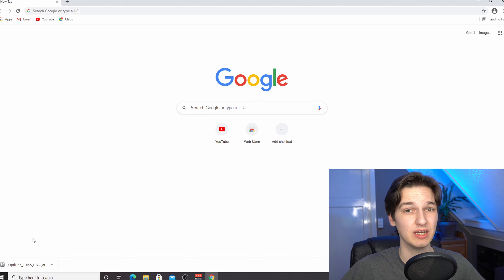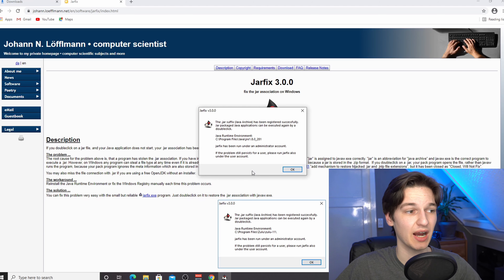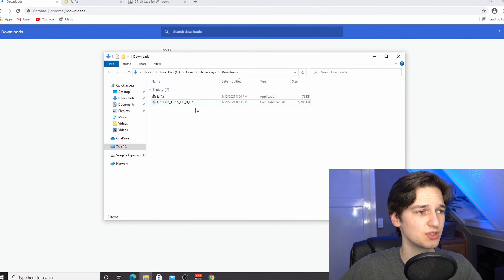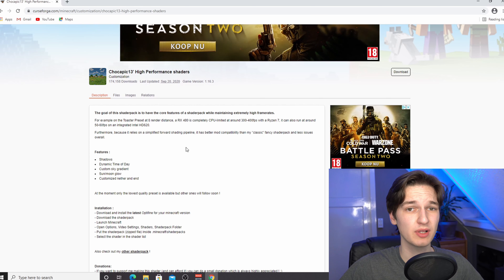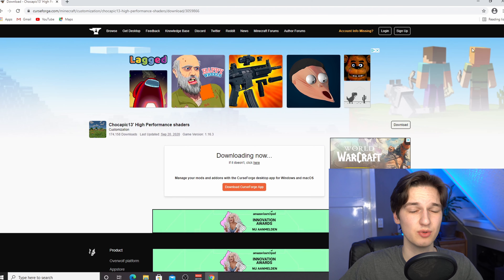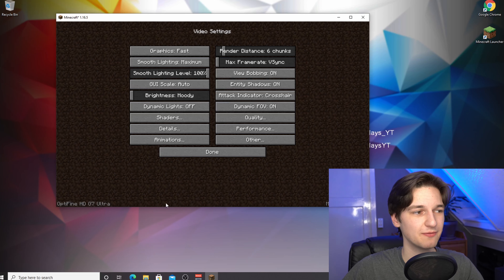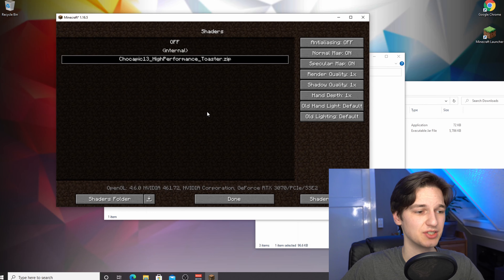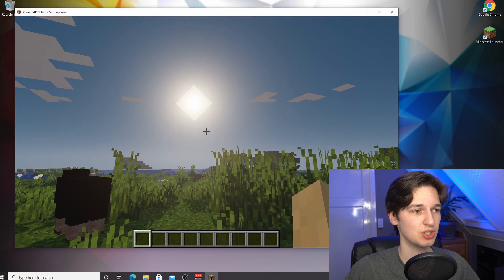How To Add SHADERS To Minecraft for ANY VERSION! | Ultimate Minecraft Shaders Guide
In this video I will show you how to add shaders to Minecraft for any version of Minecraft!
Consider this the ultimate Minecraft shaders guide, since I will be showing you step by step how to add shaders to Minecraft, how to install Optifine and install Shaders for any Minecraft version you want! I have done many videos on Minecraft shaders, and I have also done a few videos on how to install Shaders for Minecraft 1.16.5 and older, but I have never done an elaborate shaders tutorial like this.
In this video I will be going over EVERY step of the process in detail, so after watching this video you will have SHADERS in any Minecraft version you want! We will install Minecraft, then move on to download and install Optifine and after we download and install shaders for Minecraft, I'll tell you how to add shaders to Minecraft.
I will be covering things like how to fix java errors in Minecraft, how to fix Optifine not working and so on. Use the timestamps below to skip parts of the video you don't need. For this tutorial I used Minecraft version 1.16.5, but you can replace this with any version you want, both old Minecraft version as well as future Minecraft updates like Optifine for Minecraft 1.17 or even Optifine for Minecraft 1.18 and up can be installed using just this tutorial.
For this tutorial I used Chocapic High Performance Shaders or Chocapic the Toaster Edition, because it will run on almost any system. Use the links down below to download Optifine and Shaders for their official websites!

Useful Links

Extra Information

- RTX 3070
- Sony a6400

📕 Chapters:
0:00 - Intro
0:57 - Explanation
1:41 - Install Minecraft
3:07 - Download Optifine
5:22 - Fix Java
7:32 - Install Optifine
8:04 - Download Shaders
9:30 - Install Shaders
11:50 - Result
12:44 - Outro